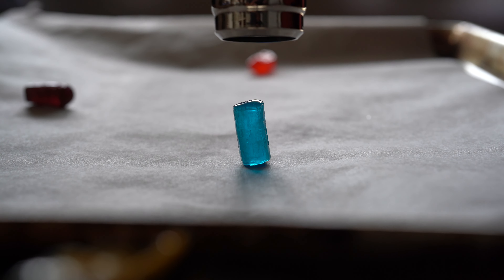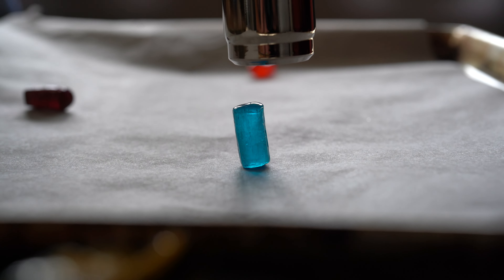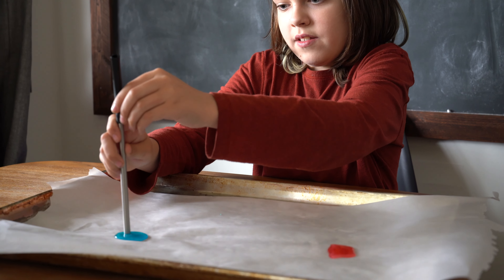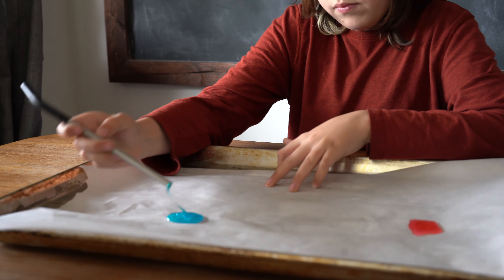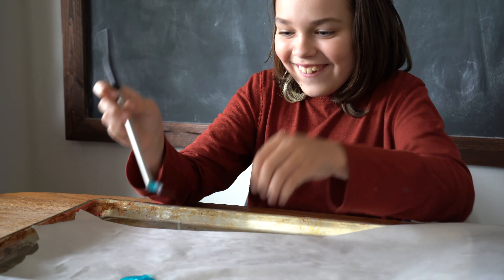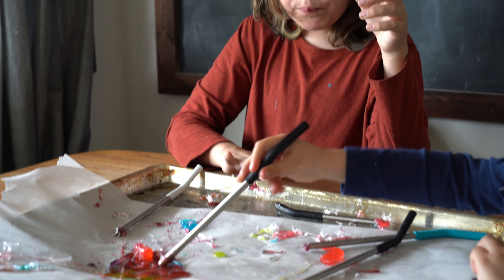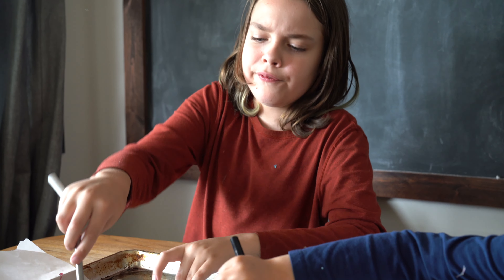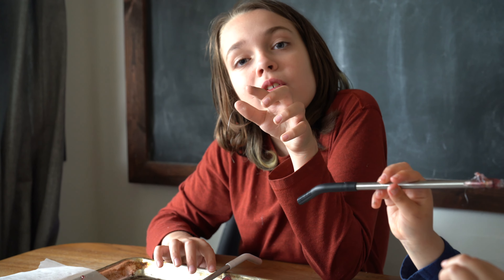Making Jolly Rancher Bubbles...Does it Work?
We tried out the Jolly Rancher bubble trick! Check out the video for results!